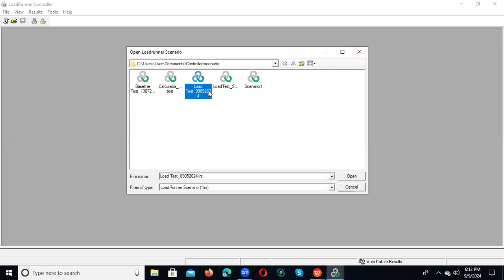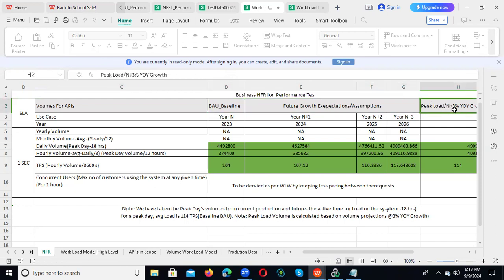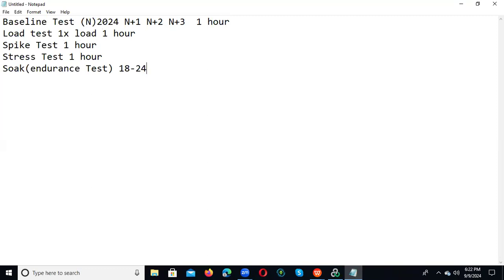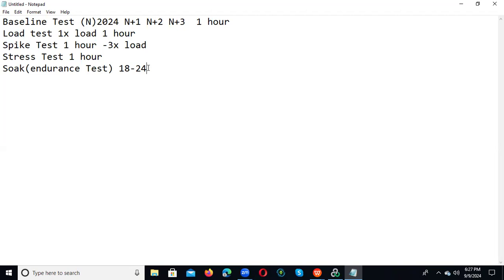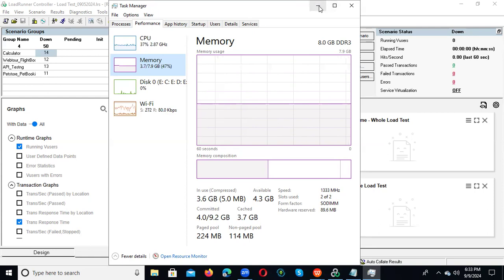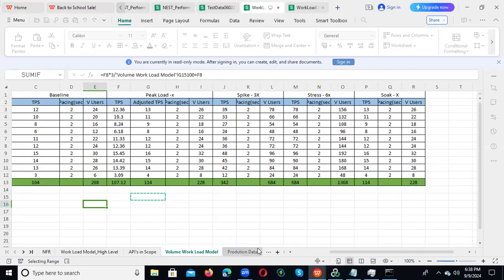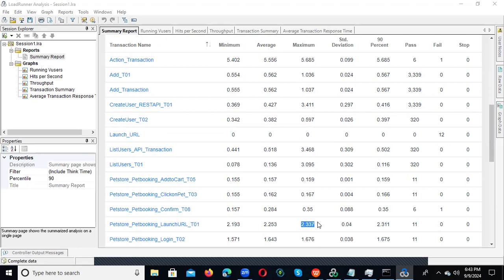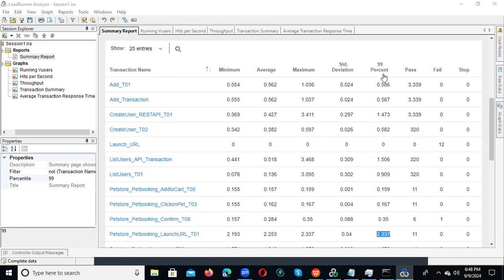Performance Testing using Load runner - Different kinds of testing(Load,spike,stress and soak test)